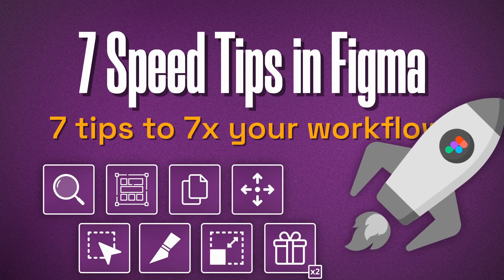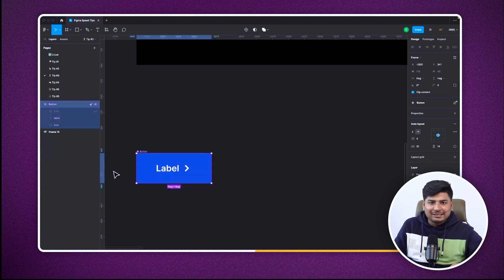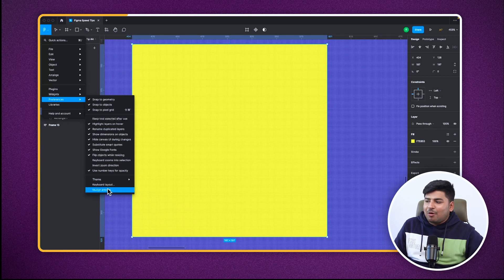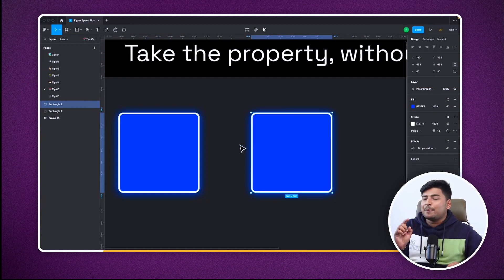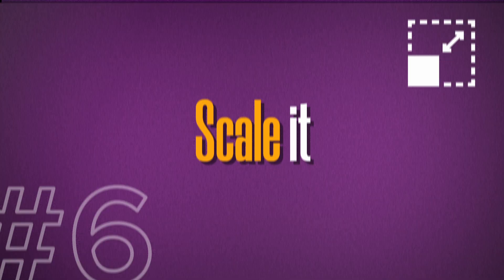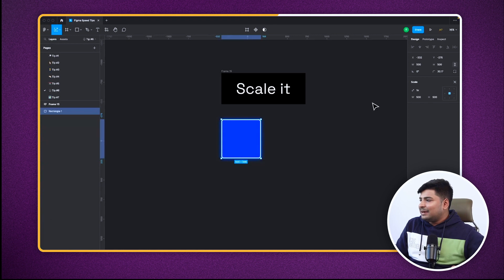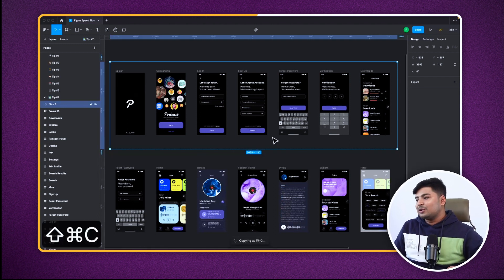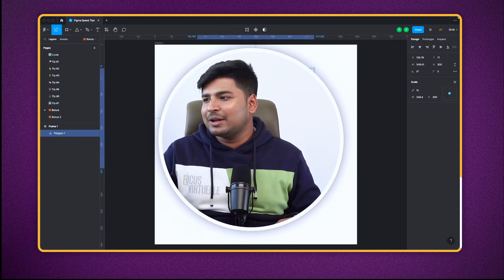7 Figma Tips to SPEED UP your WORKFLOW | Design Sundays | Rohan Mishra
Check out the last video we made on How Brands MANIPULATE YOU! | Psychology of UI Design

Figma in 2023 is an essential skill to learn if you want to be a UX designer, and once you learn Figma, the next step is to speed up your workflow, and that is exactly what I discuss in this video. Here are 7 Speed tips to 7X your workflow in Adobe Figma 2023.

Timestamps
00:00 - Introduction
00:06 - Tip No. 1
00:39 - Tip No. 2
01:06 - Tip No. 3
01:27 - Tip No. 4
03:00 - Tip No. 5
04:36 - Tip No. 6
06:20 - Tip No. 7
07:19 - Bonus Tip 1!
08:06 - Bonus Tip 2!

About Design Sundays
Design Sundays is a design community trying to bring the best of people from the industry to share their experience, impart knowledge and inspire curiosity amongst learners.